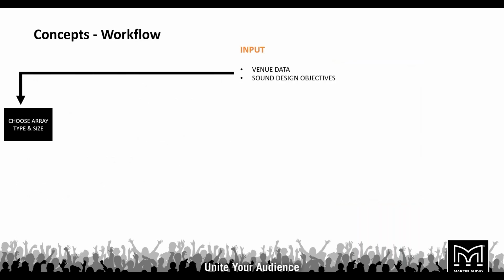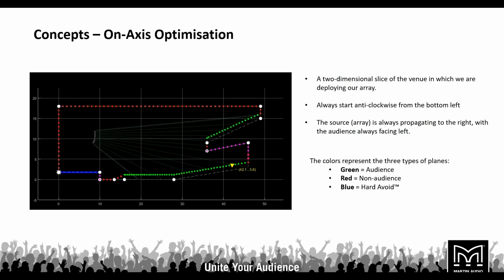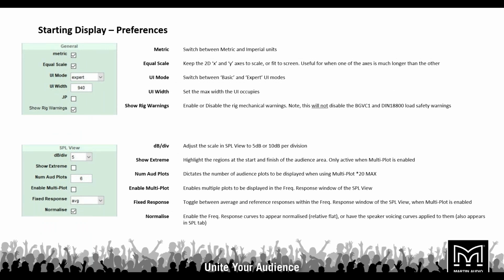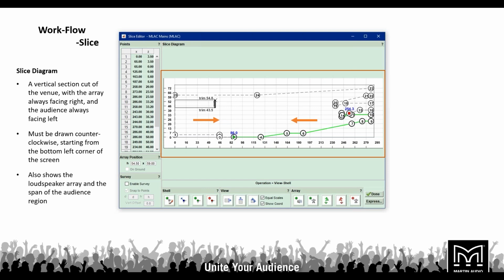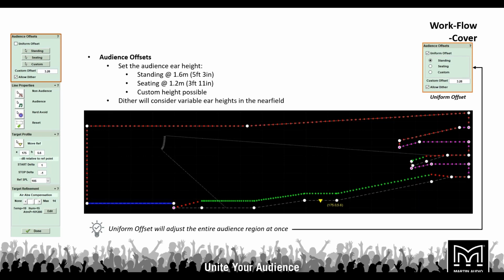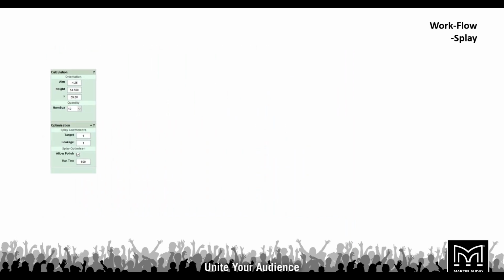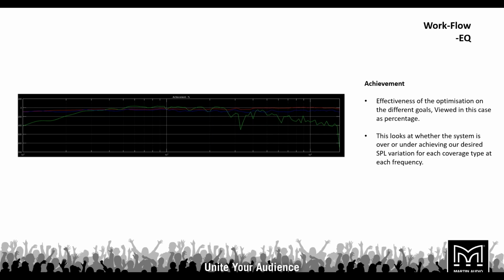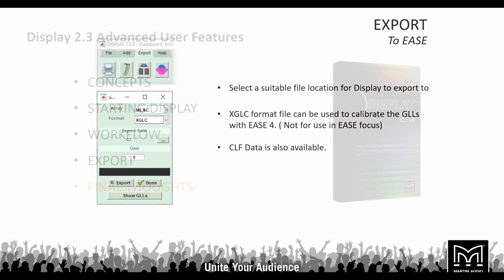Martin Audio DISPLAY 2.3 Advanced Features Webinar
This webinar takes a deeper look into the advanced user features of Martin Audio's DISPLAY 2.3 optimisation software.